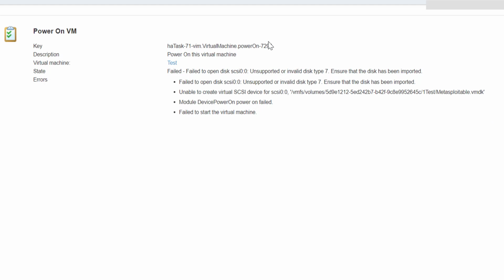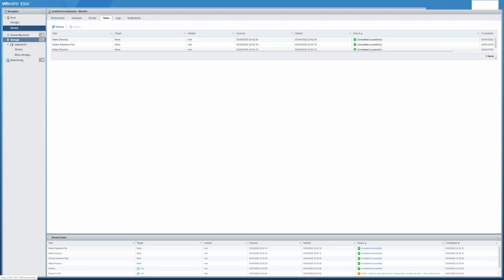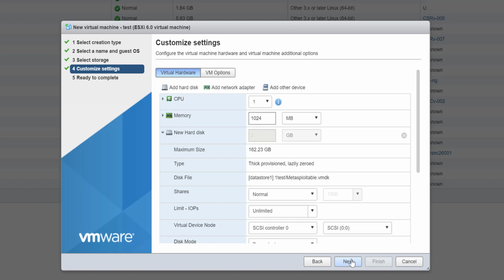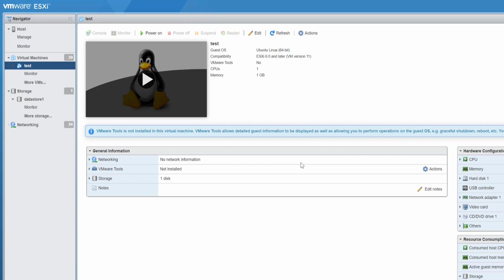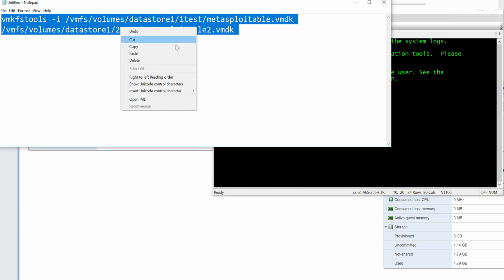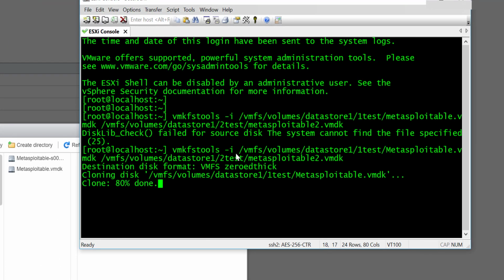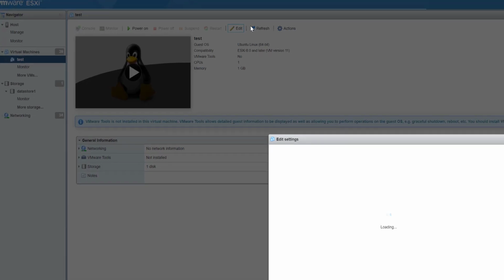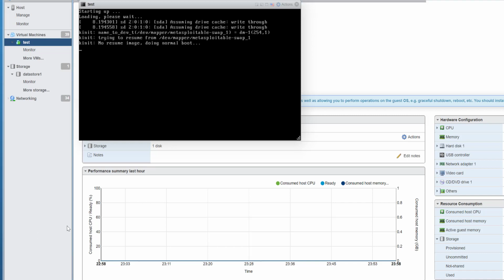[Fix] Failed to open disk scsi0:0: Unsupported and/or invalid disk type 7 | NWN6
In this video, we take a look at how to fix the VMware ESXi error: Failed to open disk scsi0:0: Unsupported and/or invalid disk type 7

Note: Change the required fields below depending on your environment.

CLI commands: vmkfstools -i /vmfs/volumes/datastore1/1test/metasploitable.vmdk /vmfs/volumes/datastore1/2test/metasploitable2.vmdk